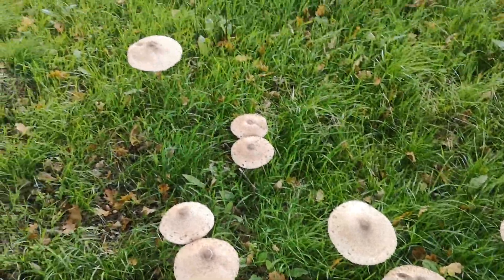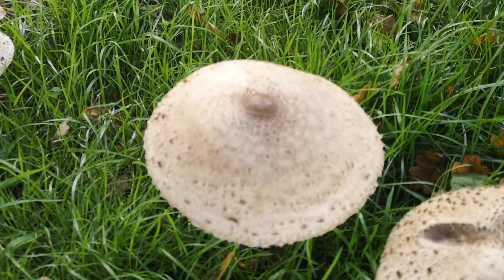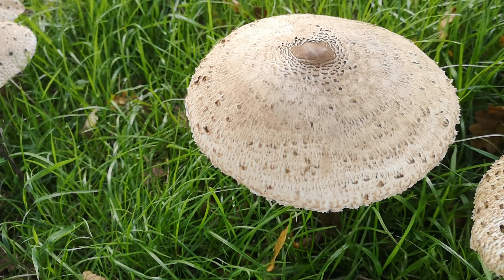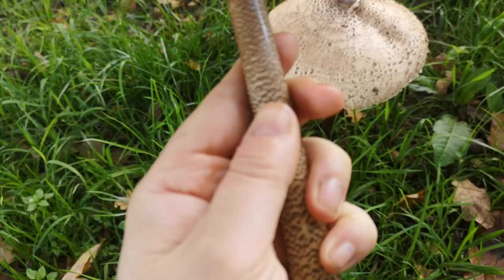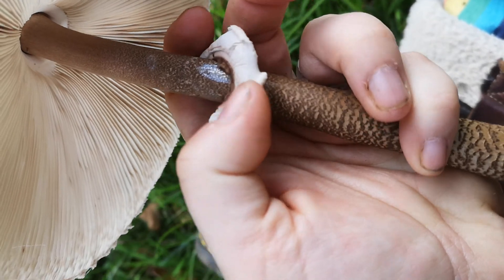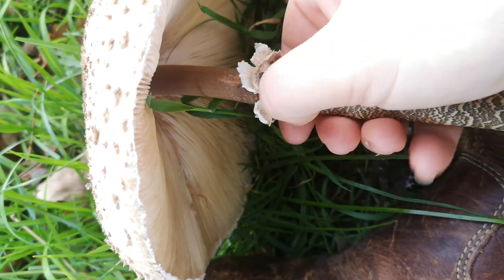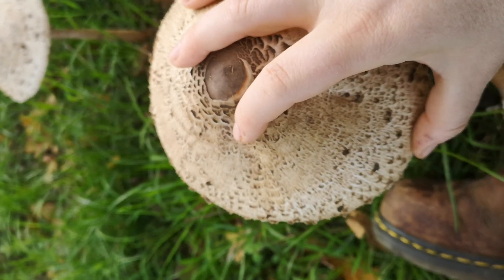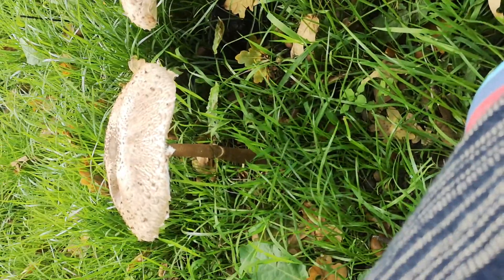Identifying edible mushrooms. Macrolepiota procera - Parasol mushroom.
Learn the main identifying and differentiating features of the parasol mushroom.